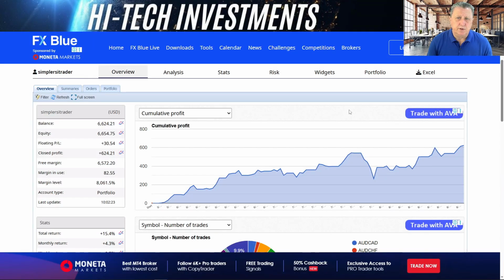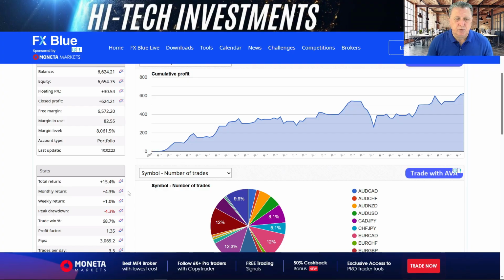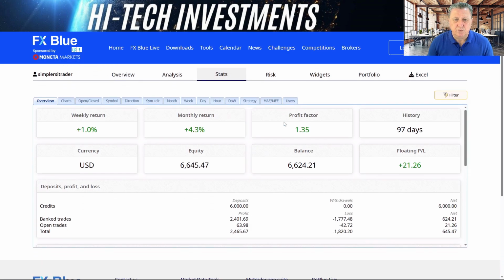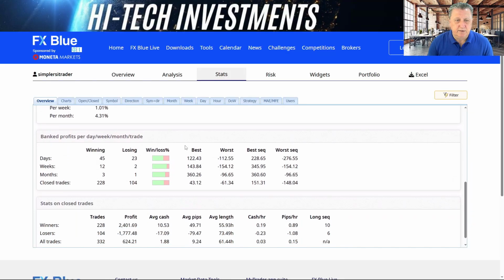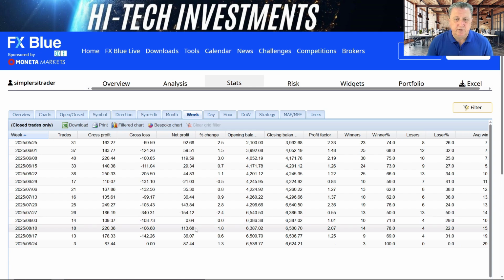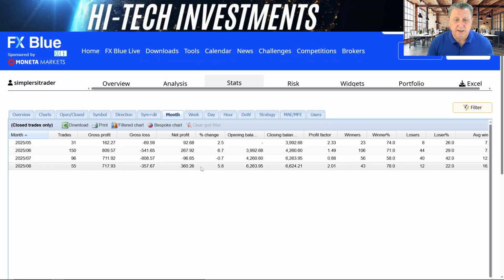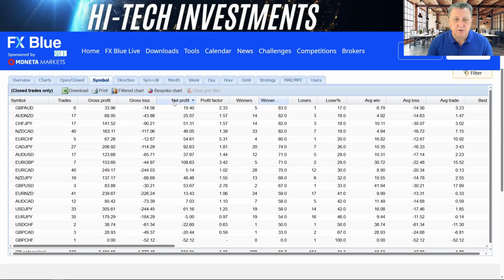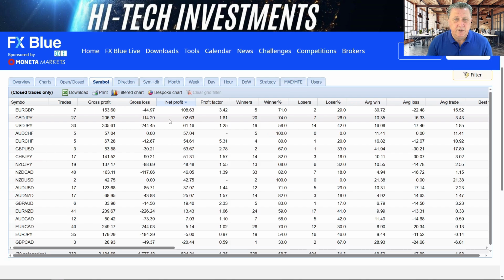🔥 MY SIMPLE TRADING BOT IS CRUSHING THE CHARTS! 📈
Hi-Tech Investments, forex EA, MT4 expert advisor, simple trading bot, automated forex trading, US-compliant, low drawdown, demo accounts.

In this video, Hi‑Tech Investments reviews a very simple Expert Advisor (EA) built into MT4. Beginner‑friendly and US‑compliant, it automates trading five days a week, one position at a time, with stop‑loss and take‑profit for conservative risk control. After 90 days, the EA showed stable profitability despite minimal filters: a 15.4% return, 68.7% win rate and 4.3% peak drawdown. The review covers daily/weekly/monthly statistics, as well as pair-by-pair results (some pairs achieved perfect win rates, while others had lower but still net-positive rates). A drawdown tied to high‑impact news is noted—this EA has no news filter—but recovery followed. Viewers are urged to test it on demo accounts first; a more advanced EA, Liberator version is also mentioned.

Chapters:
0:00 Introduction
2:42 Portfolio and Account Stats
6:58 Profit per day
7:26  Profit per week
8:38 Profit per month
9:54 Win rate
11:48 Net profit
14:23 Outro

Highlights
- ⚙️ Simple, beginner-friendly EA available for free on MT4 (As an Indicator) with automated trading five days a week.
- 🇺🇸 Fully US-compliant: trades one position at a time with stop-loss and take-profit settings.
- 📈 Achieved 15.4% return in 90 days with a 68.7% win rate and 4.3% peak drawdown.
- 🔍 Detailed analysis of performance by currency pairs reveals some with 100% win rates and others with lower but still profitable outcomes.
- ⚠️ Temporary drawdown linked to major news events due to lack of news filter; recovery followed.
- 💡 Emphasises overall profitability over pure win rate as the key metric.
- 🔄 Encourages demo testing and mentions a more advanced EA option, Liberator, on their website.

Key Insights
🤖 Simplicity & automation: Simple MT4 EA lowers the barrier for beginners and enforces discipline by reducing manual intervention.
🇺🇸 US compliance: One-position, SL/TP rules limit risk and prevent grid-style overexposure, balancing safety and profit.
📊 Profit over win rate: Lower win rates (54–58%) can still be profitable—risk-reward and position sizing matter more than raw accuracy.
📉 Drawdown & volatility: No news filter caused a temporary drawdown during high-impact events, but recovery followed; adding news awareness would help.
💹 Diversification: Running the EA on many pairs spreads risk, stabilises returns, and avoids dependence on a single market.
⏳ Long-term testing: Evaluate EAs over months—short-term losses are normal; patience and iterative tweaks improve outcomes.
🔄 Adaptability: Regular adjustments from live data boost performance; even simple EAs benefit from ongoing optimisation.

I share my personal trading journey, demo results, and backtests — not a recommendation or a guarantee of outcome. Past performance is not indicative of future results. Always demo-test, do your own research, and consult a licensed financial professional before trading ⚠️⚠️⚠️